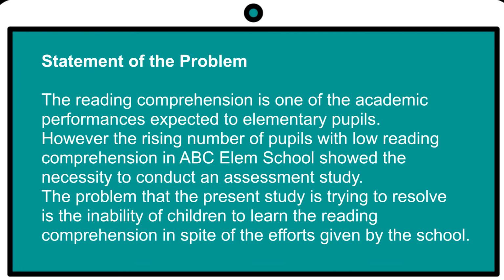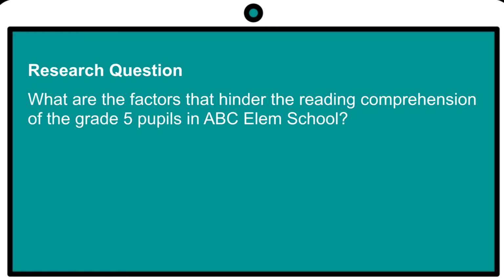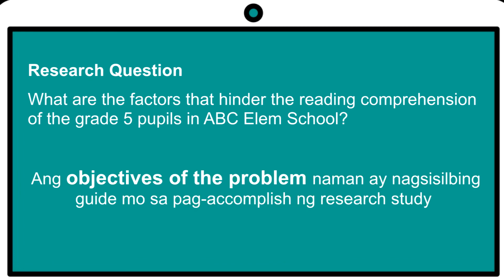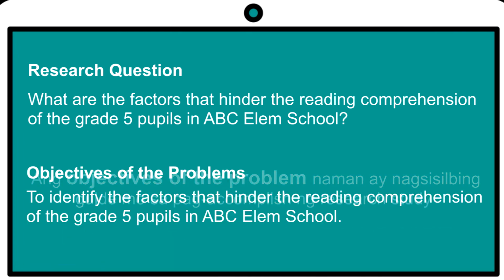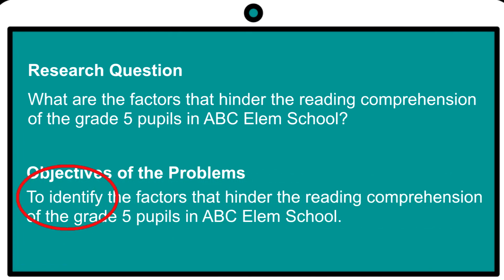Statement of the Problem, Research Questions, at Research Objectives (lecture sa Filipino)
Alamin natin ang pagkakaiba ng tatlong ito sa maikli at komprehensibong talakayan na may mga examples.